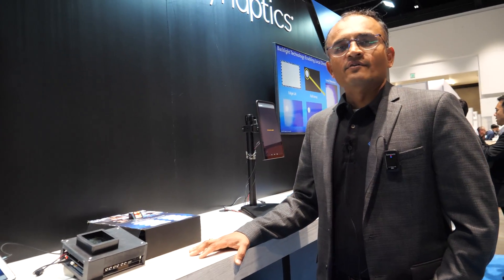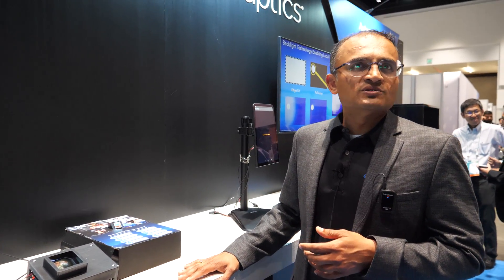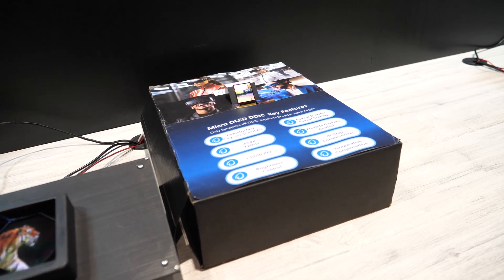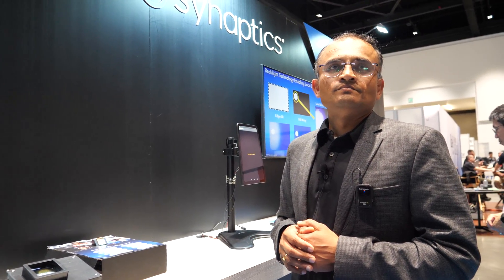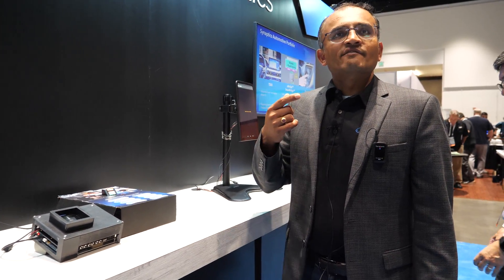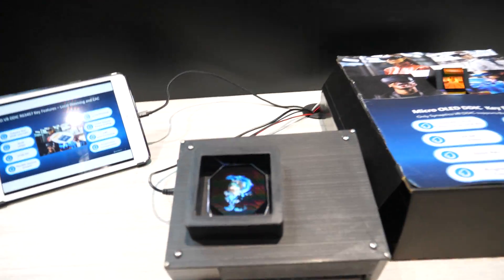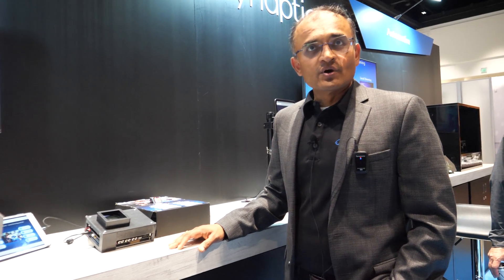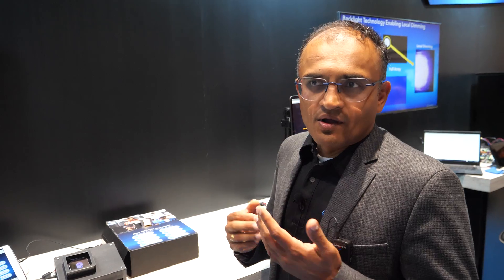Synaptics 4K Micro OLED VR Display Driver enables affordable 1.3" 4Kx4K 120hz VR/MR Display Market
Synaptics introduces a new VR display driver aimed at reducing costs for the emerging 1.3" 4Kx4K Micro OLED 120Hz display market. Vishal Shah, Senior Director of Product Marketing for VR displays and Automotive touch and display Solutions, presents the latest generation of display driver technology. This driver is specifically designed for micro OLED displays, boasting 4K resolution at a 120Hz refresh rate, akin to the technology used in the Apple Vision Pro.

Traditional micro OLED displays necessitate a costly silicon backplane due to their small pixel density and fast refresh rates. Integrating the display driver onto this backplane further escalates expenses. Synaptics addresses this by pioneering a display driver with chip-on-silicon technology. By mounting the driver directly onto the silicon backplane, costs are slashed without compromising performance, making micro OLED displays more accessible for various sizes while maintaining affordability.

The cost reduction potential is substantial, potentially halving or even tripling price drops for consumers, depending on display size. This innovation circumvents the expense associated with silicon-based backplanes, essential for accommodating the high pixel density demanded by micro OLED technology, compared to traditional glass substrates. The collaboration extends to key players in the micro OLED market, including Sony, Samsung, and LG, among others, highlighting the necessity of partnering with Synaptics to leverage this breakthrough.

Furthermore, Synaptics aids in enhancing display yield, crucial for reducing costs further. By minimizing display artifacts and defects, they improve overall yield, contributing to cost savings in the manufacturing process. The focus on yield improvement underscores Synaptics' commitment to making micro OLED displays more economically viable.

In addition to micro OLED advancements, Synaptics introduces their R63457 display driver for LCD displays, featuring local dimming technology and lens correction. This driver not only enhances contrast and resolution but also addresses optical distortions common in VR headsets. Moreover, it optimizes power consumption through four-wheel rendering and scaling, reducing bandwidth requirements and enhancing battery life.

The LCD solution presents an attractive alternative, offering comparable user experiences at a more affordable price point. This aligns with Synaptics' mission to democratize VR technology, making it accessible to a broader consumer base. As VR adoption grows, cost-effective solutions become paramount in driving market expansion and consumer adoption.

Synaptics' extensive experience in the VR display market positions them as a key player in shaping its future. By focusing on cost reduction and technological innovation, they aim to accelerate the adoption of VR and MR technologies, paving the way for immersive experiences on a global scale.

Thanks to Synaptics for being my Display Week 2024 video coverage sponsor.